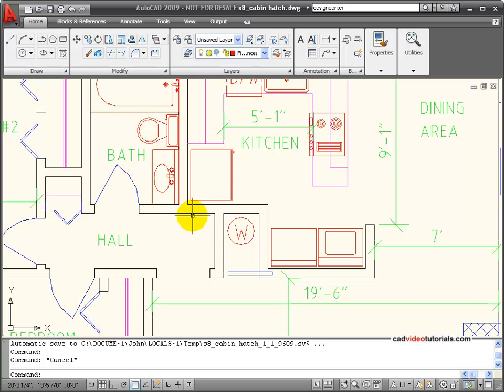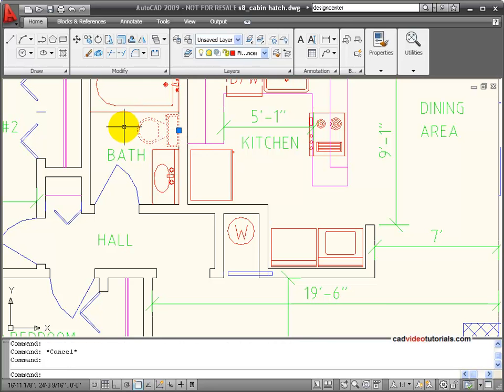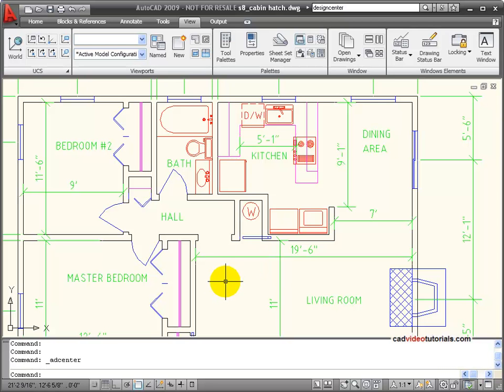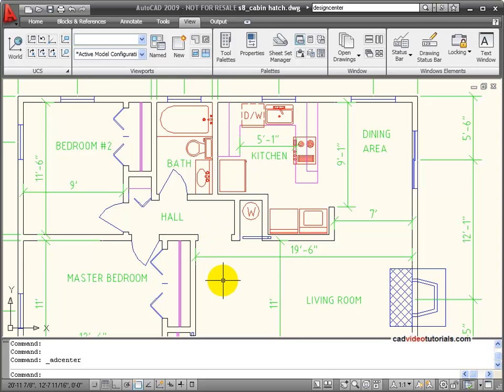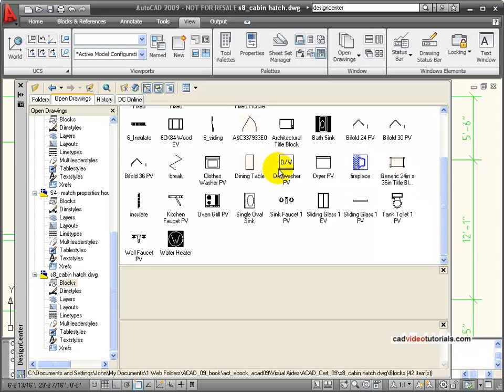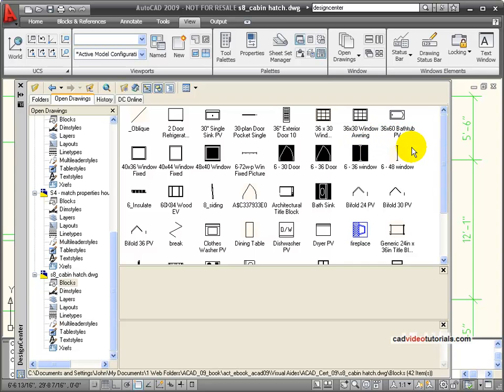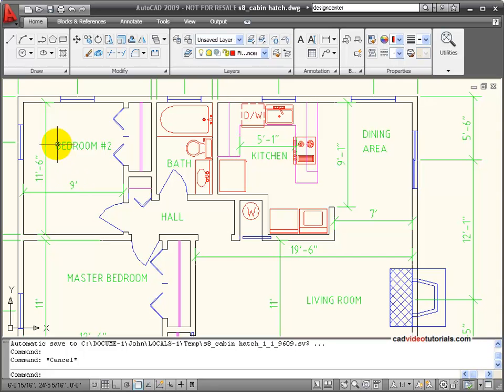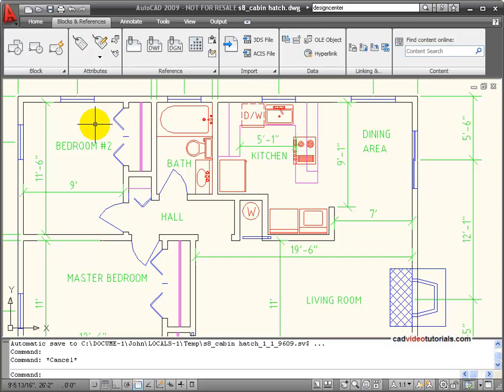AutoCAD Tutorial - Understanding Blocks and Symbols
The most common use of Block is for Architectural Symbols of common objects like doors and windows.  In Autocad, blocks can be saved in the drawing and used from the Design Center, which functions like a symbol library. This video shows the basic function of blocks and the Design Center.